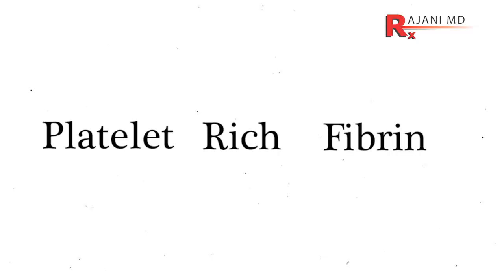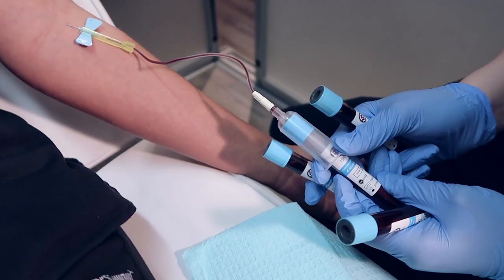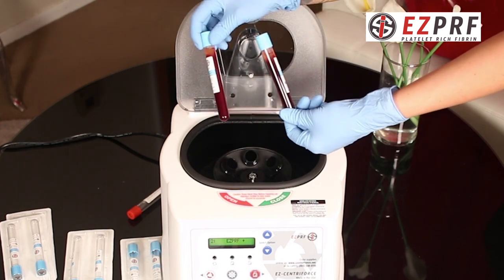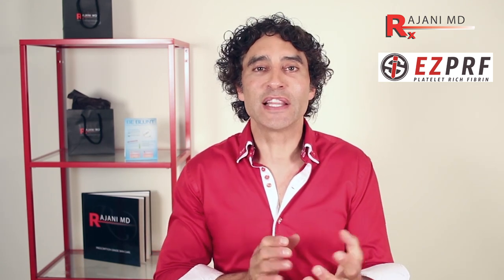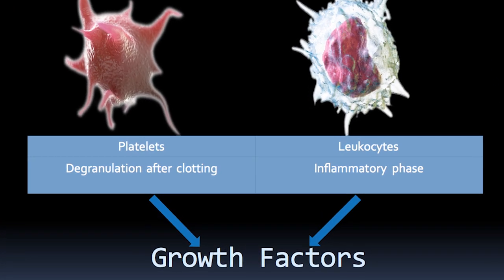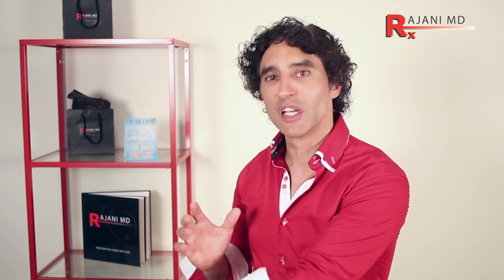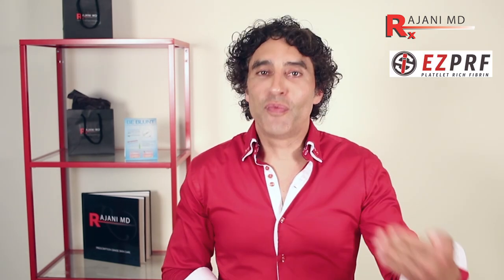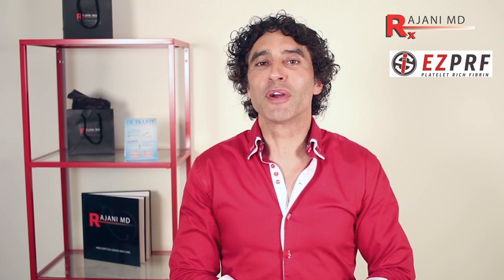What is PRF-Dr Rajani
- Dr Rajani describes PRF or platelet rich fibrin. It can be used for microneedle facials, under eye rejuvenation, PLasmasculpt and Plasmalip-A natural Lip Enhancement with the Dermasculpt Microcannula.
PRF differs from prf.
Lip fillers are a very common request from clients in the aesthetic industry. Younger patients like the look of larger, fuller more vibrant lips and more mature patients like to restore volume and reduce lines along the lip once the full face is addressed with collagen stimulation. All too common dermal fillers alone are used which simply inflate the area and make movement look unnatural.
There is a request for a natural look or for a method to enhance lip fillers and achieve longevity.
Prf is using one's own blood products to stimulate youth using one's own growth factors.
Prf can improve existing youthful fat, reduce appearance of dark circles and stimulate healthy skin. Prf uses a unique fibrin clot technology.
Dermasculpt microcannulas can be used form ma safe and comfortable experience.
One can learn this technique at The Aesthetic Training Center and at PDOTrainings.com
Patients who request a natural and gradual result are great candidates for this procedure.